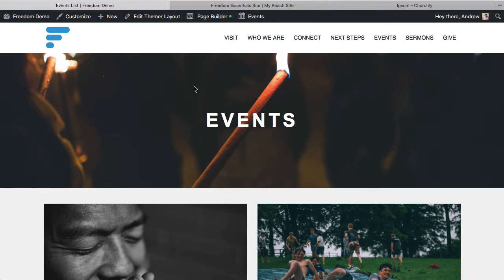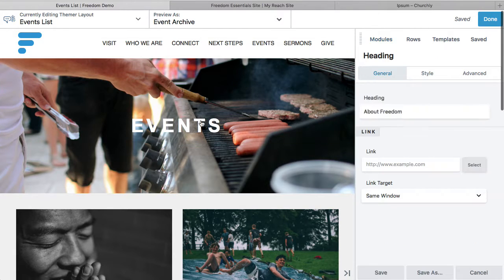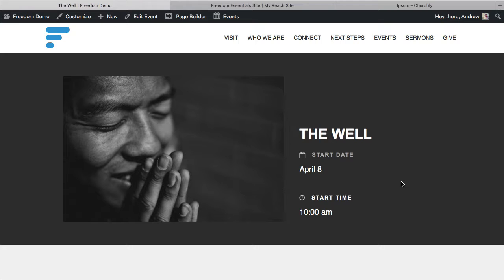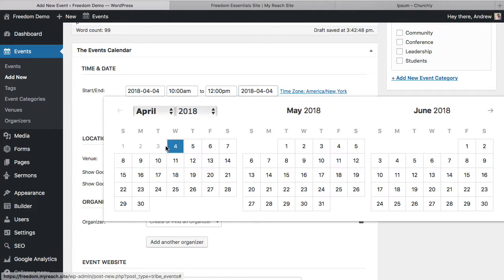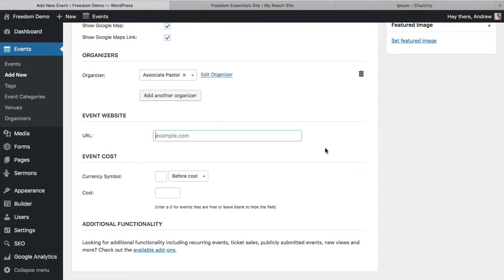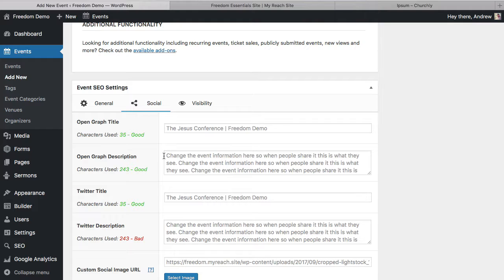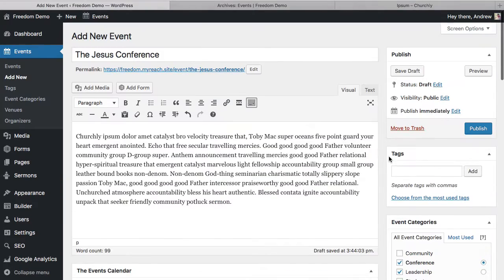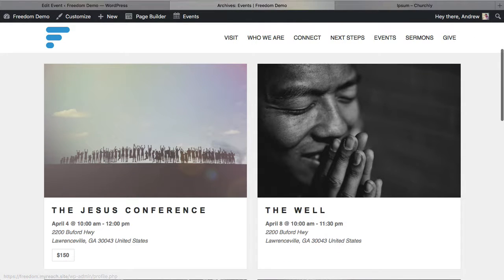Adding an Event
In this tutorial we learn how to change the cover photo for our events archive, we learn how all the information is dynamically populated based on what we put in the event fields, and we learn how to add a new event from scratch.